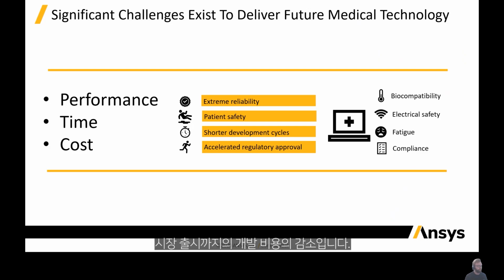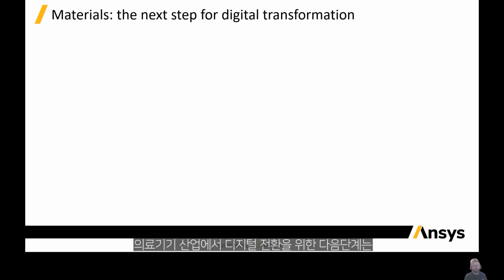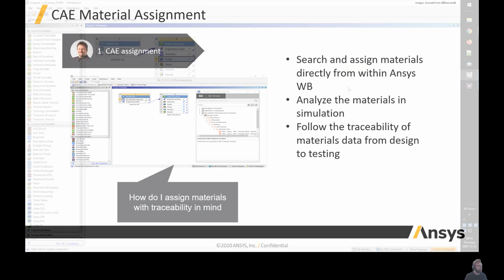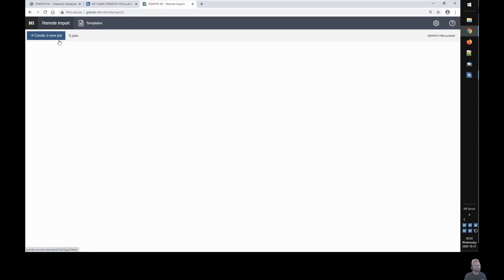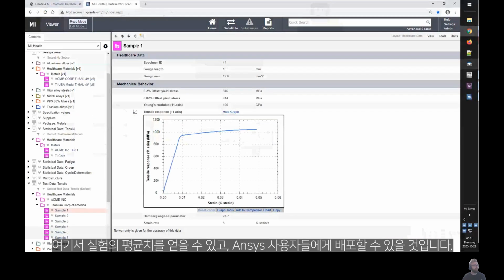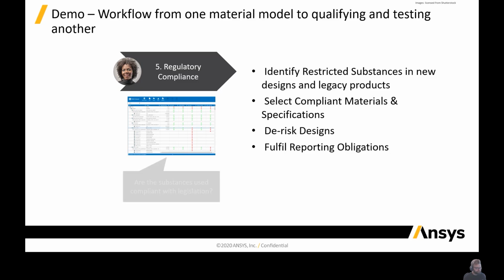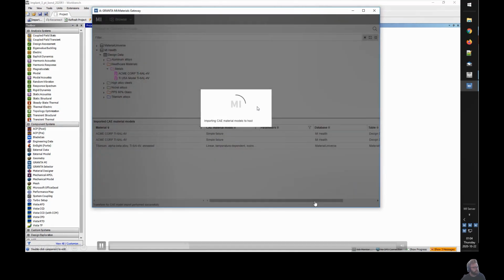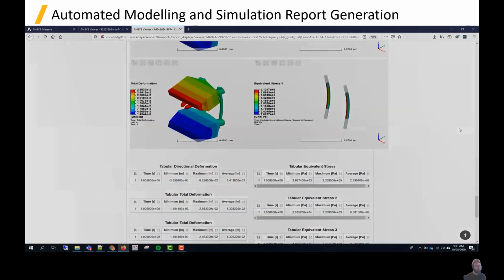[태성에스엔이] Enabling Digital Transformation and Materials Compliance for Healthcare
의료기기 개발의 필수 요소인 재료 물성 관리와 시뮬레이션 프로세스와의 통합 구축 사례를 소개합니다.

✅세미나명: 태성에스엔이 의료기기 산업의 디지털 전환을 위한 CM&S 기술세미나
✅발표명: Enabling Digital Transformation and Materials Compliance for Healthcare
✅발표자: Ansys Inc, Ben Conlon

태성에스엔이는 구조해석, 유동해석, 전자기장해석, 3D 설계, 적층제조(AM) 등 기술력 위주의 CAE 전문 기업입니다. 지난 30년간 끊임없는 변화와 혁신을 통해 지속적인 성장을 이어 왔으며 현재는 다양한 분야의 엔지니어링 솔루션을 제공하기 위한 라인업 확장으로 항공우주, 자동차, 토목건축, 바이오 메디컬, 조선해양, 전기전자, 금속재료, 반도체, 에너지, 국방, 화공 분야 등 전 산업에서 고객과 함께 혁신적인 기술을 연구하고 이를 현장에 적용하고 있습니다.

→ ANSYS 등 CAE 솔루션 교육 및 세미나 정보 확인
→ CAE 무료 자료&영상 다운로드, CAE를 위한 HPC 클라우드